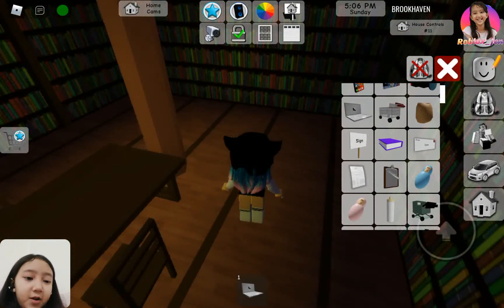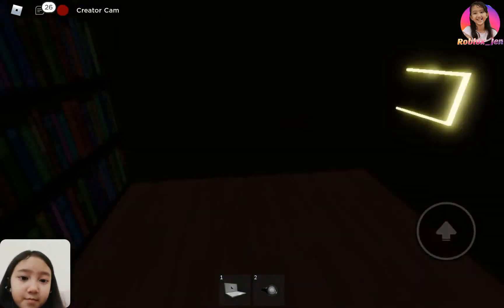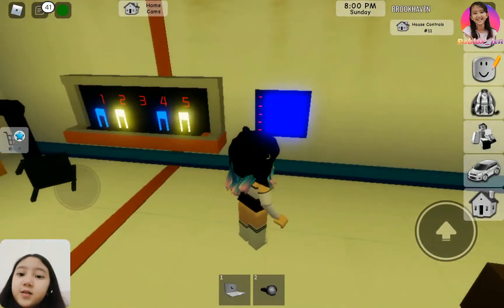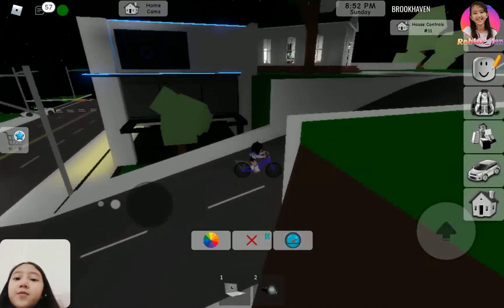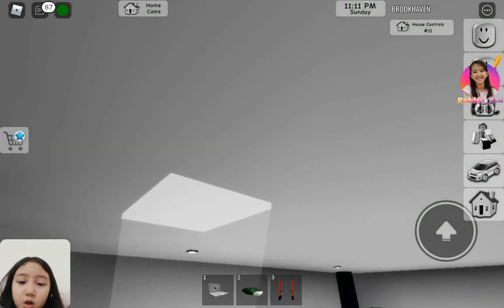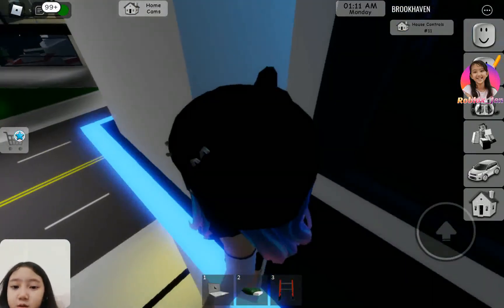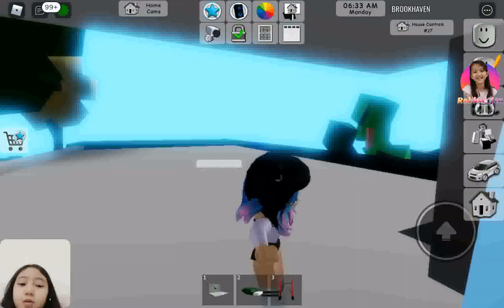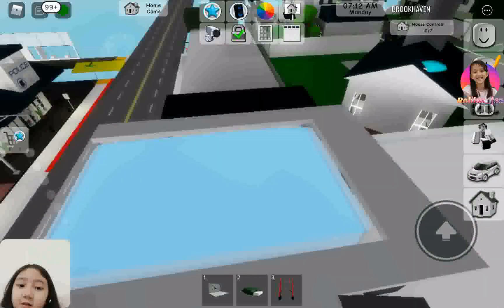showing you guys the new and most COOLEST secret in BrookHaven Roblox!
today was a cool day😎

like and sub for a cookie🍪🍪🍪